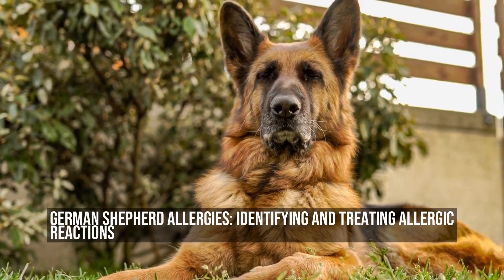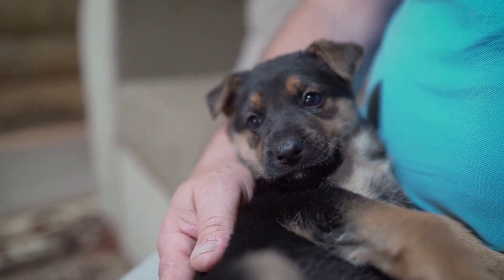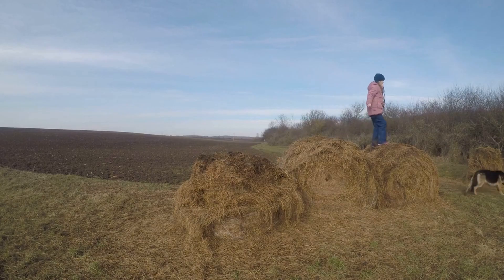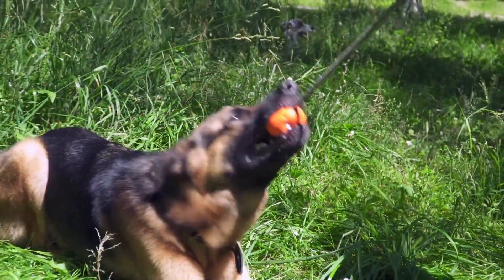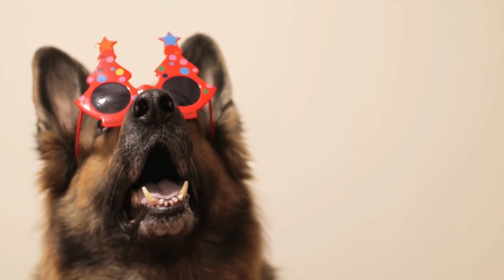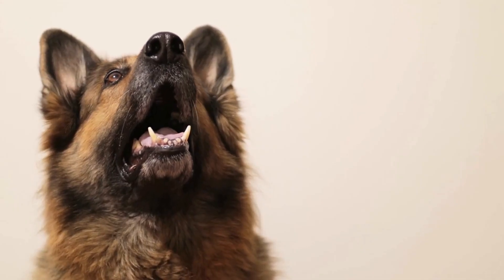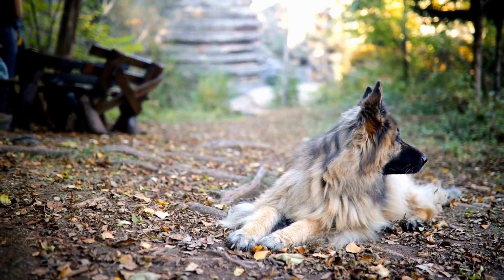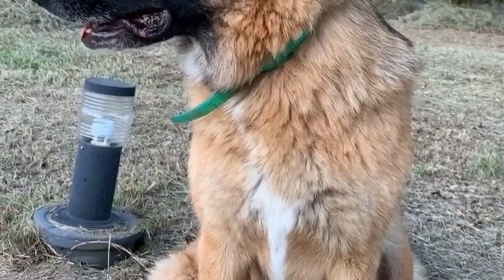German Shepherd Allergies: Identifying and Treating Allergic Reactions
German Shepherds are beloved dogs known for their intelligence, loyalty, and versatility  They are often used as working dogs in various fields, including search and rescue, police work, and as service animals  Unfortunately, like any other breed, German Shepherds are susceptible to allergies  Identifying and treating allergic reactions in German Shepherds is crucial to their overall health and well-being

Allergic reactions in German Shepherds can be triggered by various factors, including environmental allergens, food allergies, and flea allergies
00:00 German Shepherd Allergies: Identifying and Treating Allergic Reactions